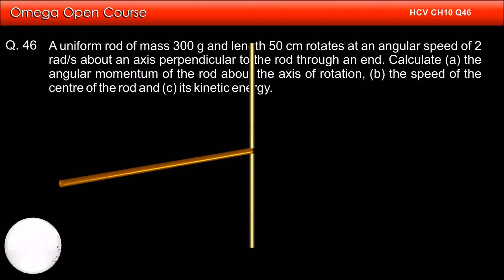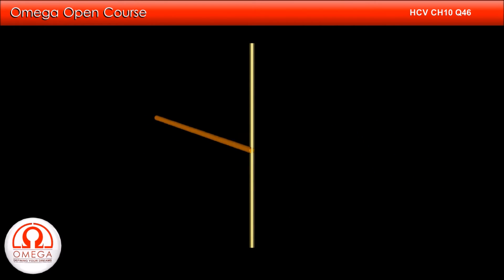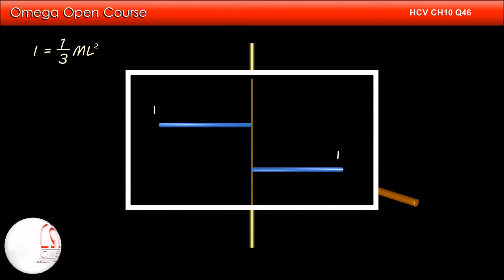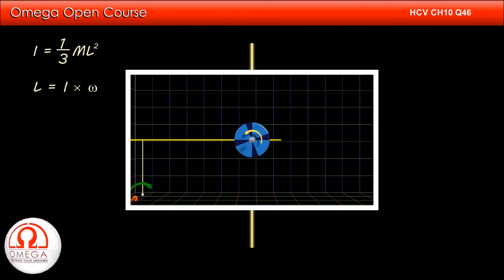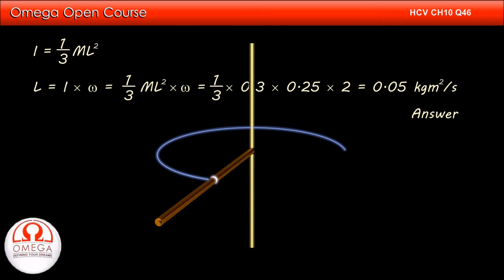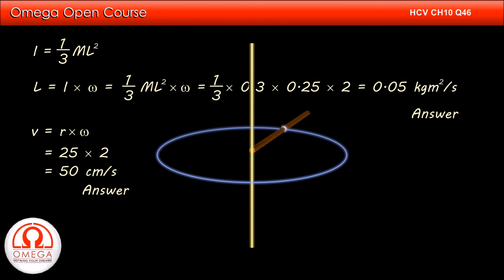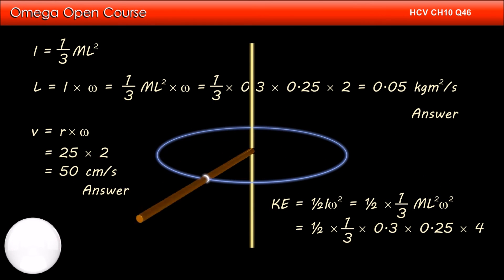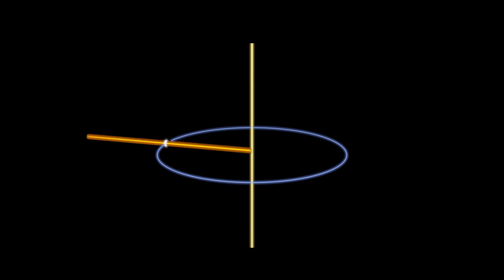H. C. Verma Solutions - Chapter 10, Question 46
To know how to calculate the moment of inertia of a rod about an axis perpendicular to it and passing through one of its ends